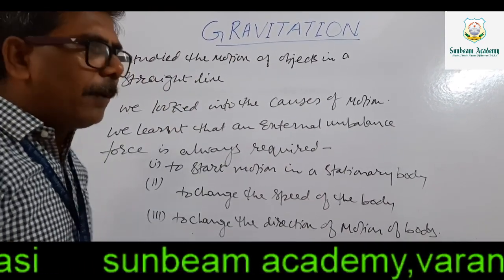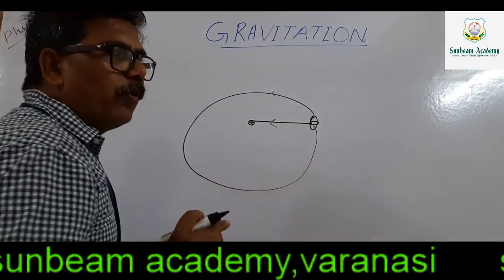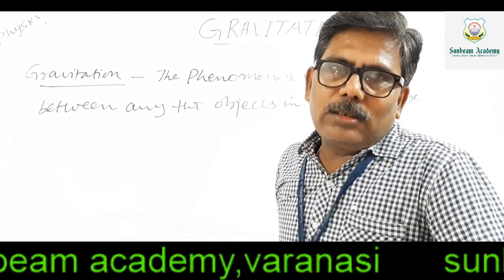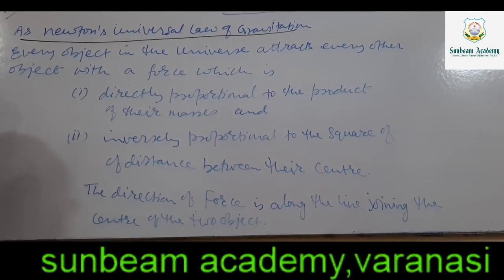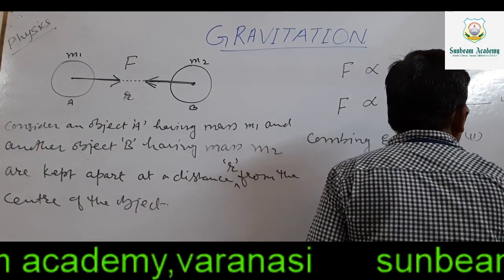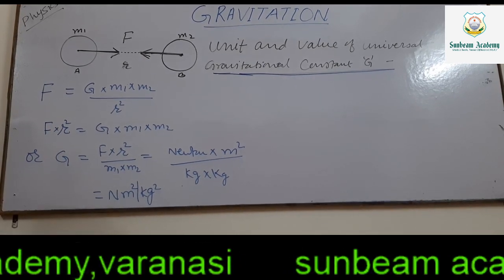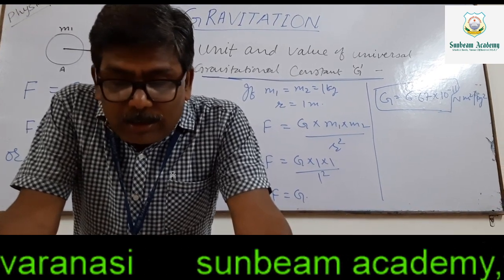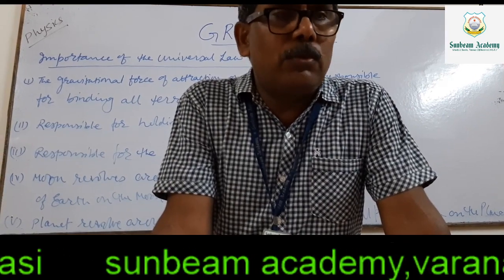physics : class 9 .Topics : gravitation , newton's universal law of gravitation